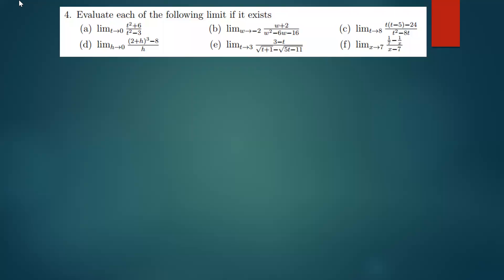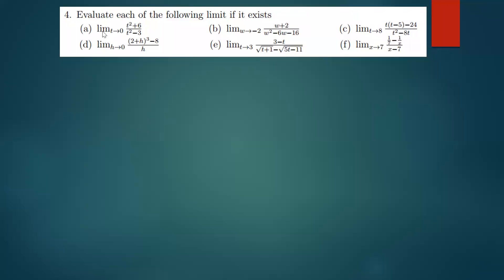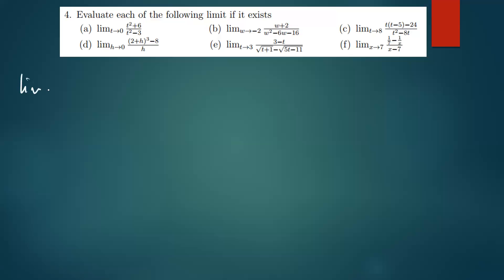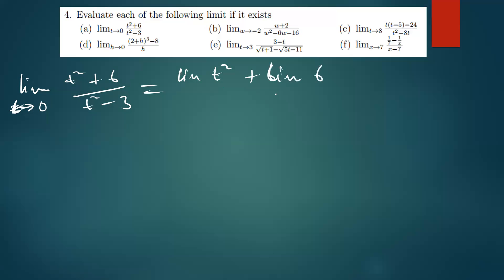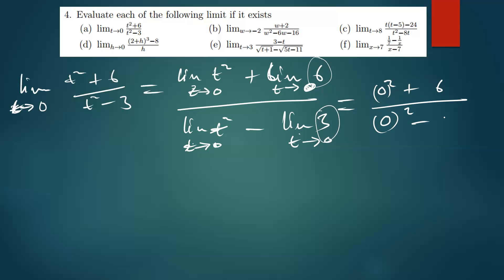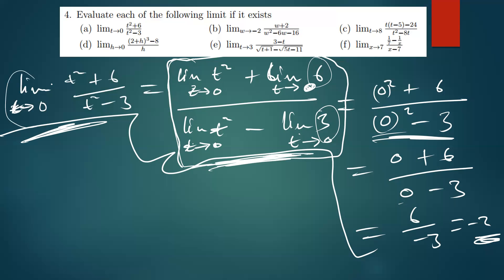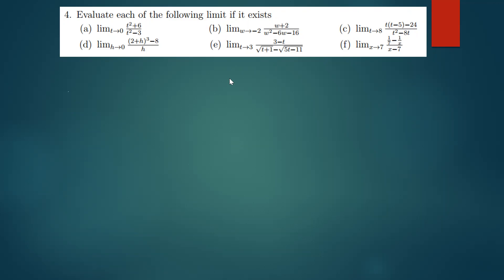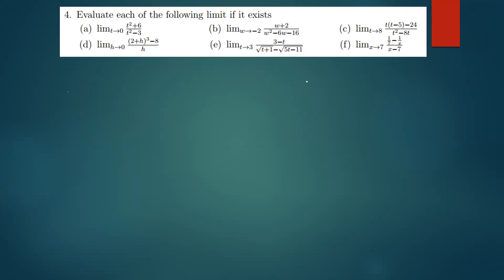solutions of limits